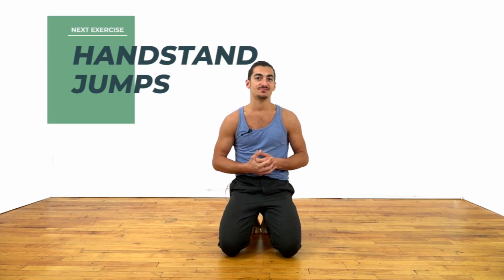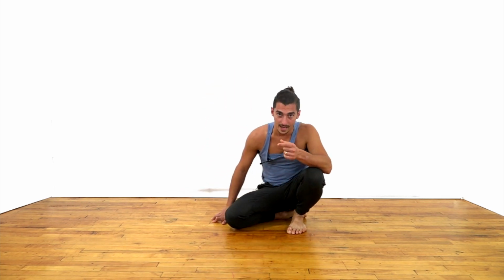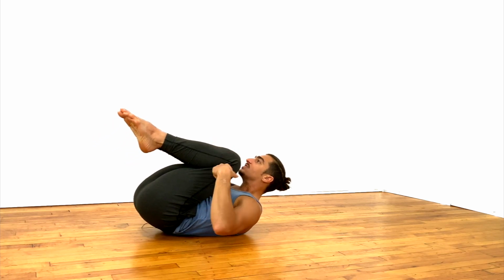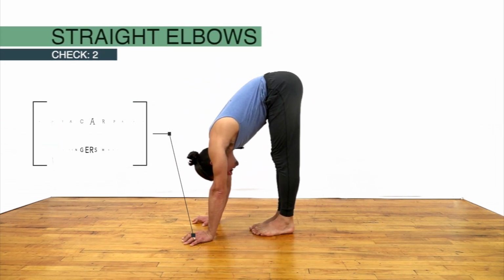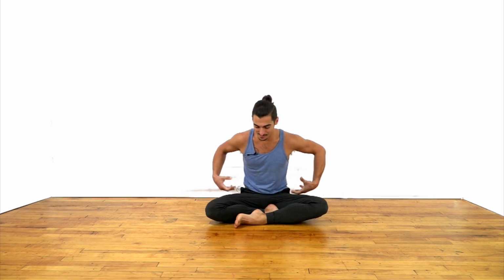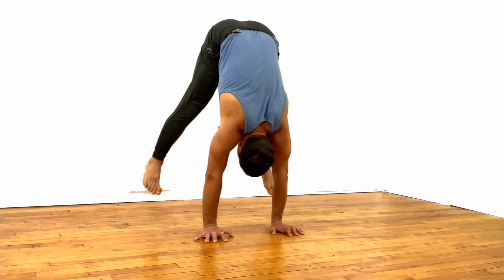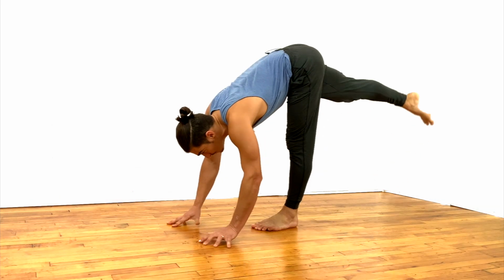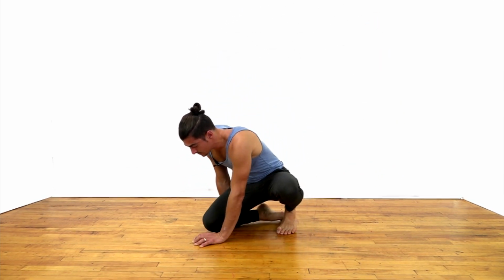Handstand Jumps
This video is about Jumps